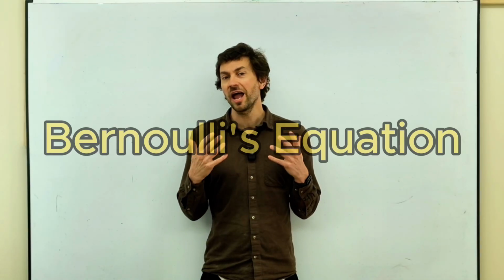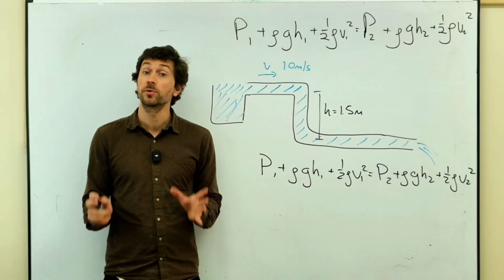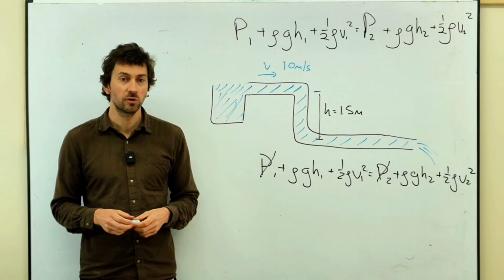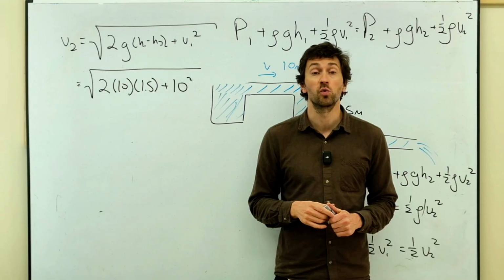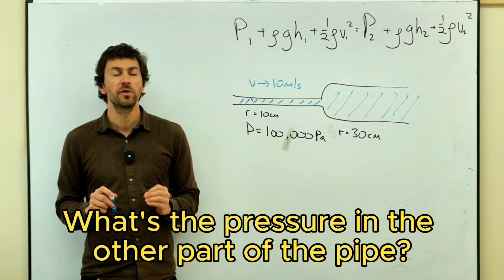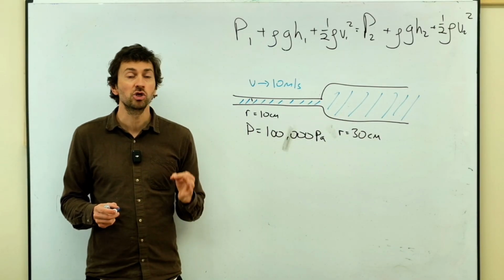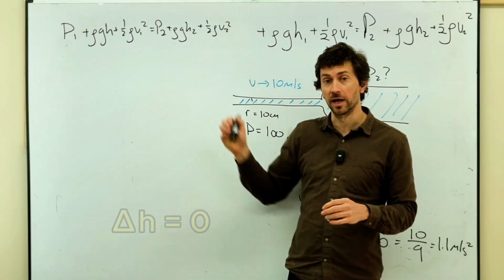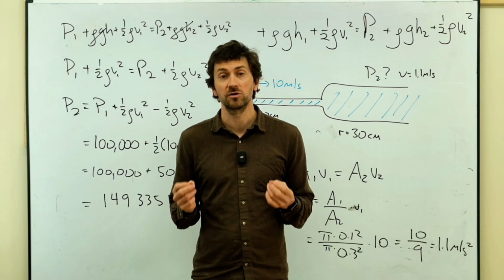AP Physics | Fluids - 9. Bernoulli's Equation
The fastest way to improve your grade is with a practice test.

Fluids is the last topic in AP Physics 1. In this video we discuss Bernoulli's Equation, which sort of the capstone idea. Very important topic to 'get' for fluids.